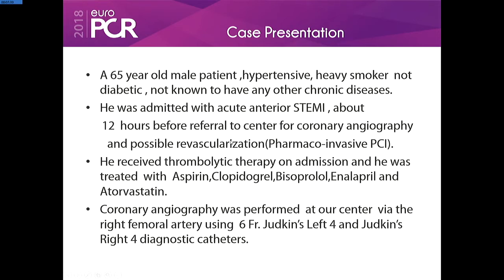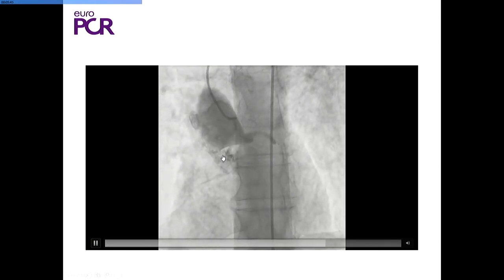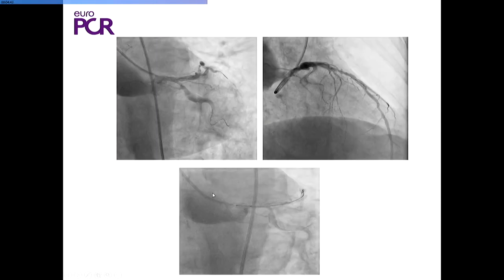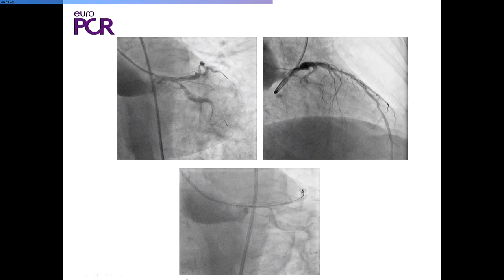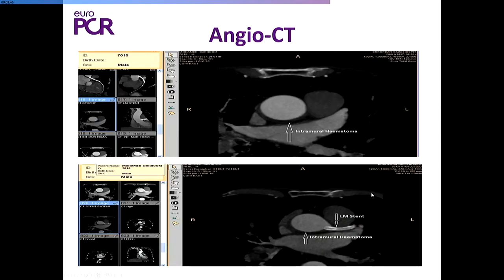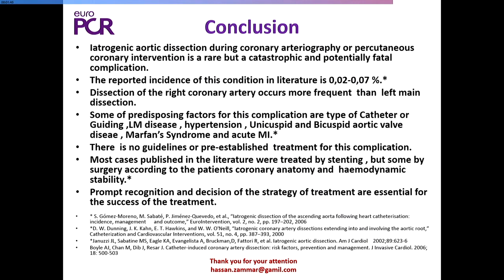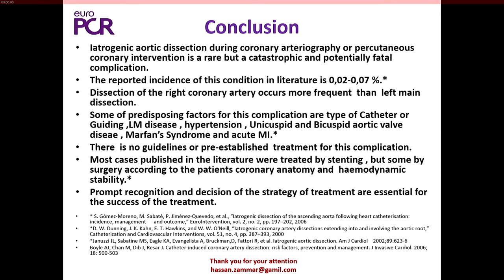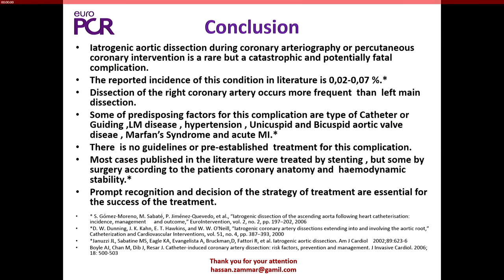Big left main and aortic dissection